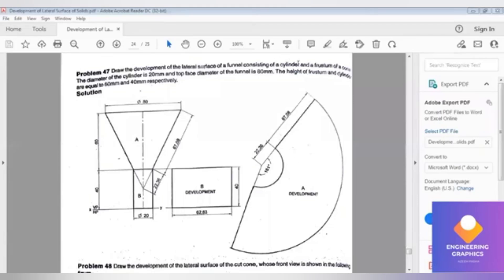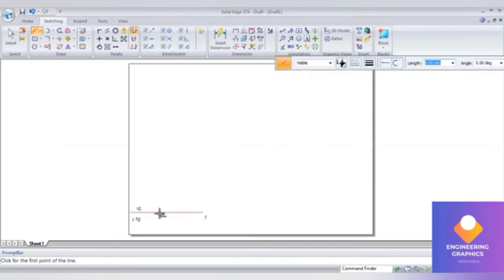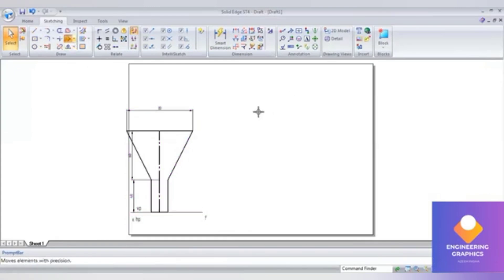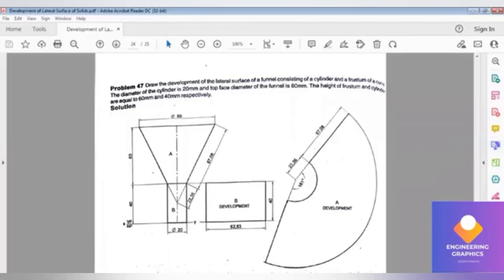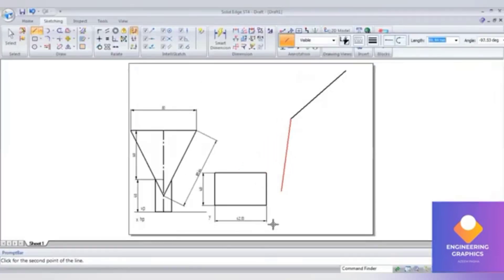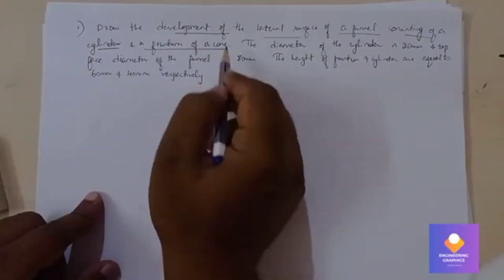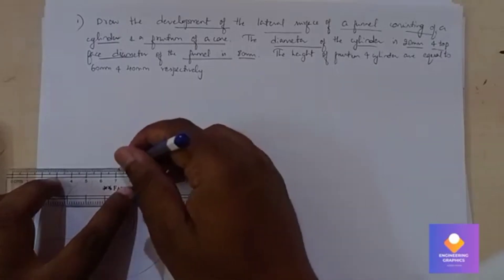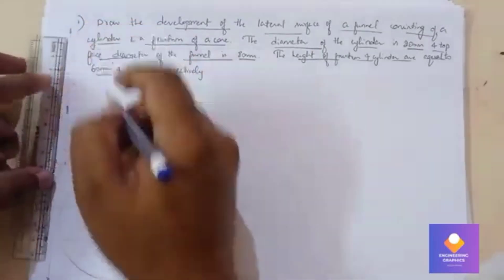Development of Funnel: Sketching and Software Practice